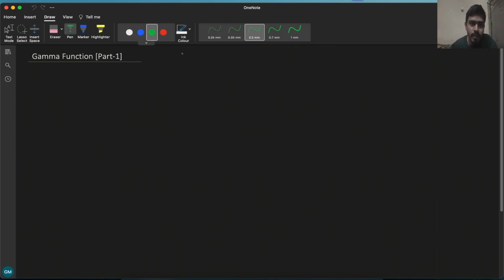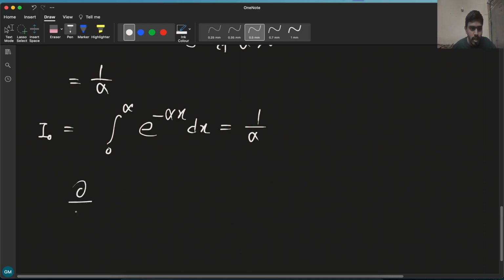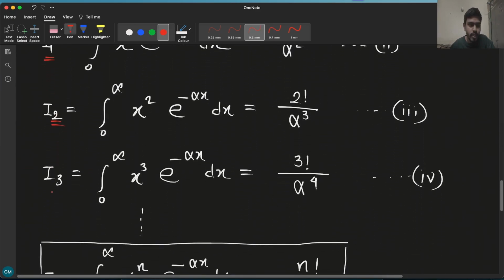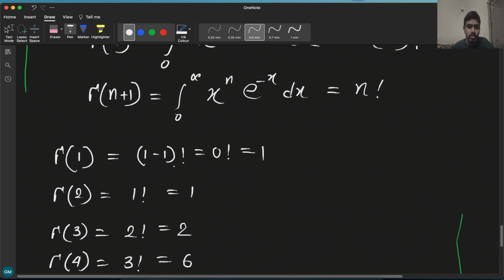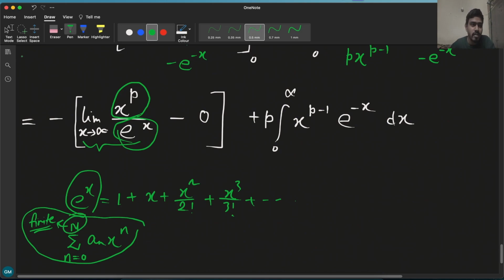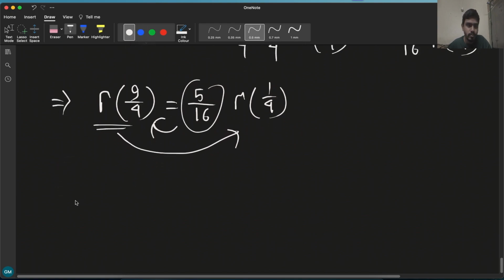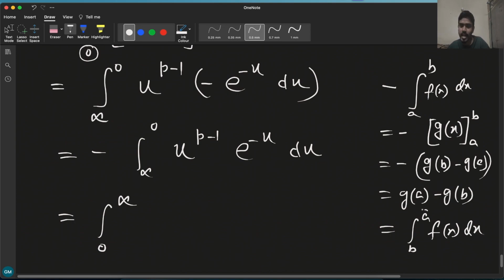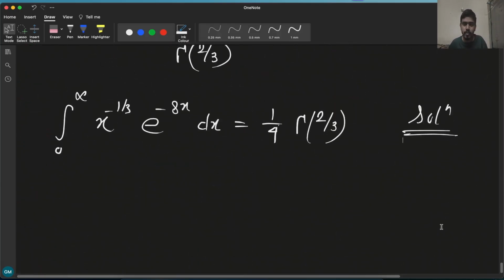Class_1: Gamma Function [Part-1]